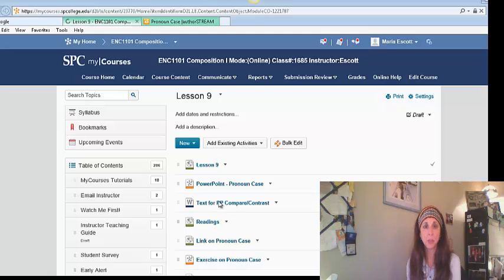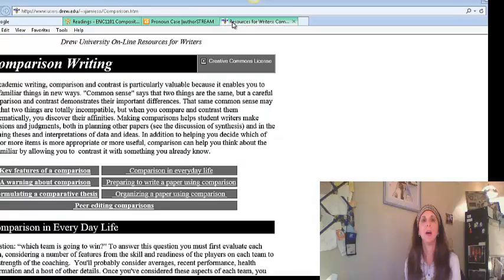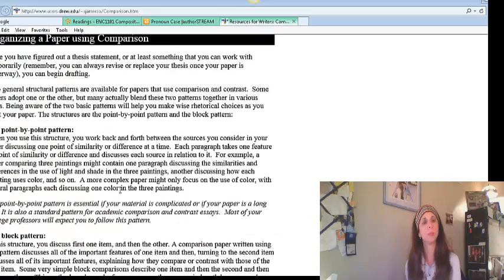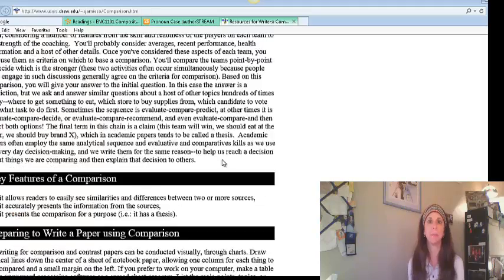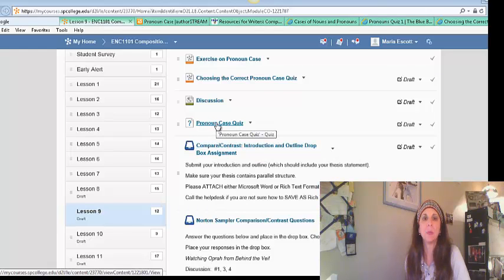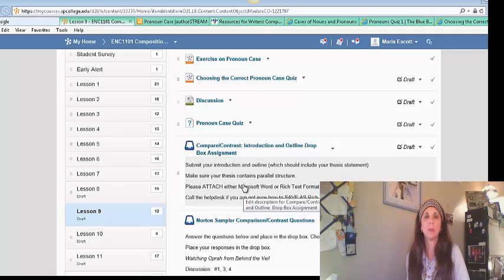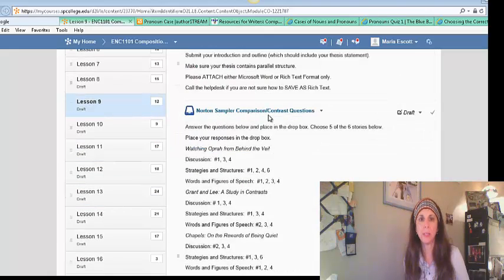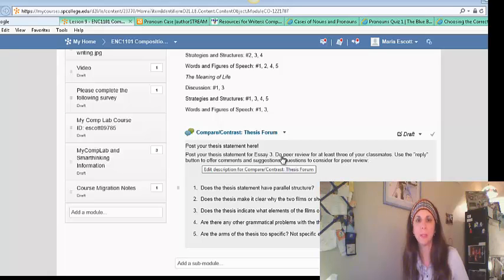Video Week 9